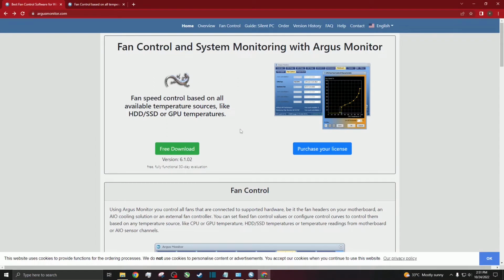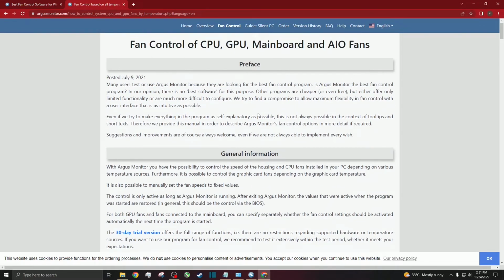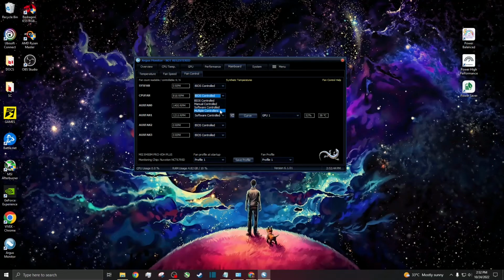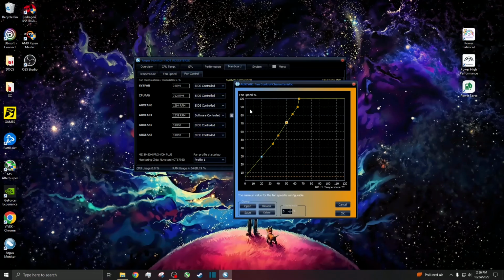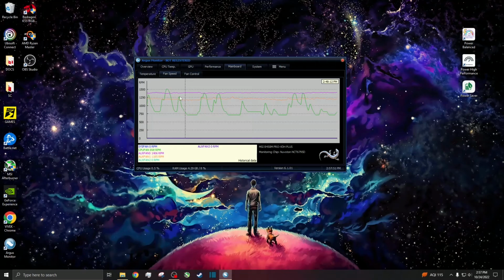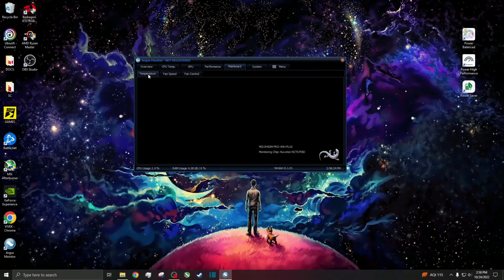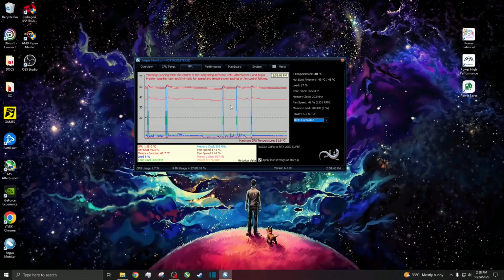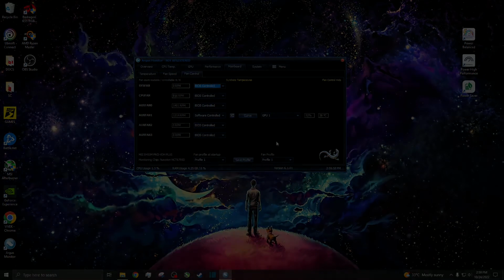Argus Monitor Review | Fan Control | Hardware Control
I have created an brief video on Argus Monitor for Hardware Control